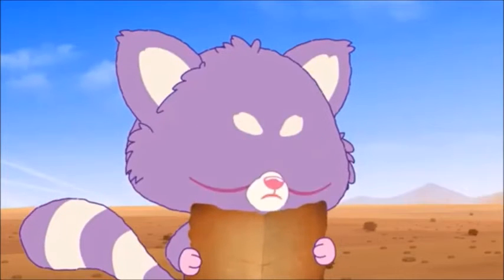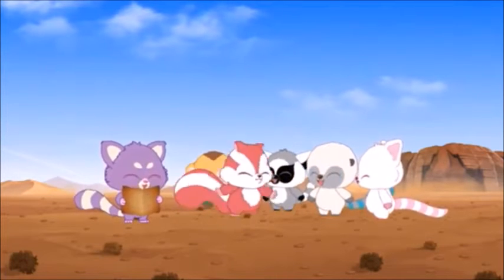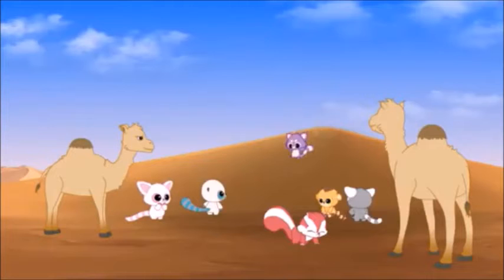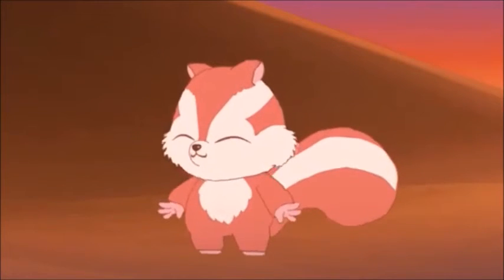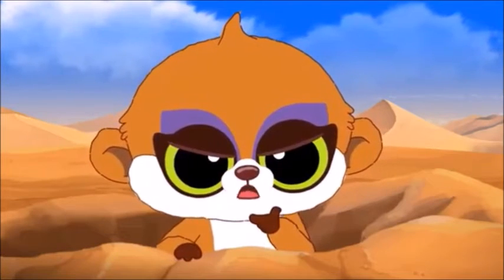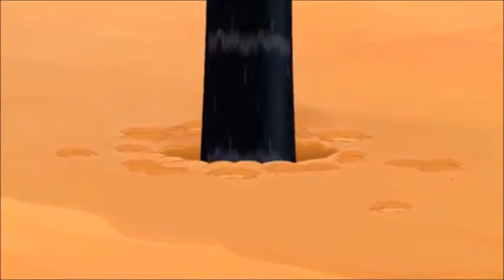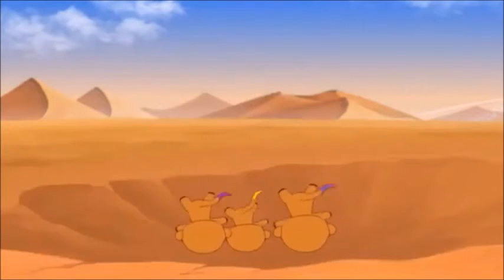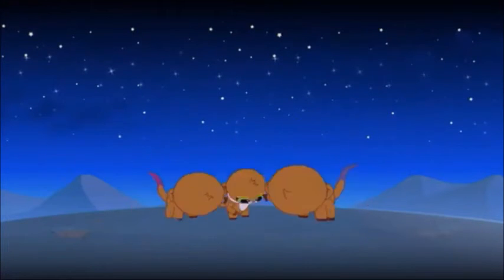Hamtaro Hai And Yoohoo Morning Anime